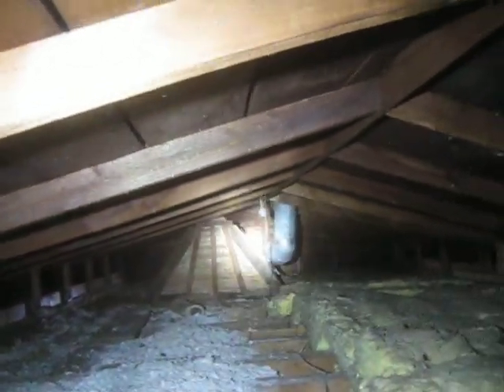Asbestos Attic Insulation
The insulation in this attic turned out to be 90% asbestos. The material in the video is almost pure asbestos. This home is in Alameda California built in the 1920s or 1930s.